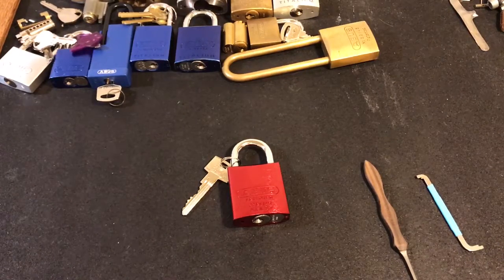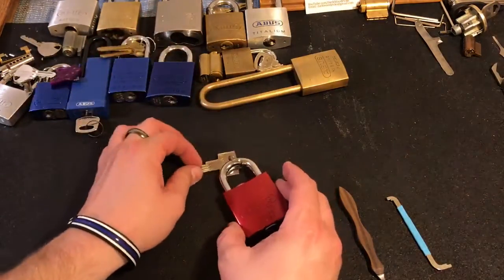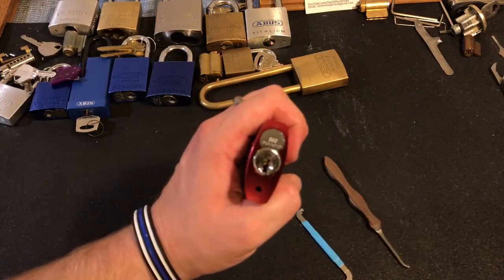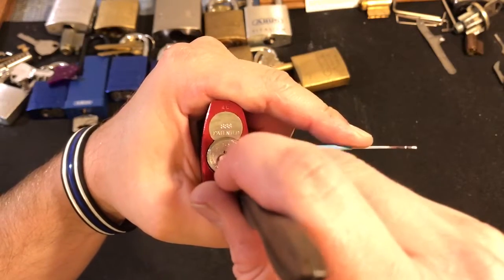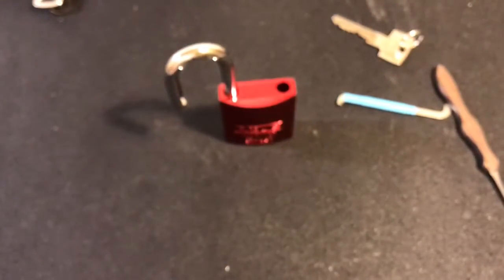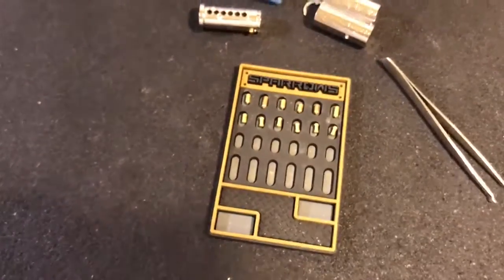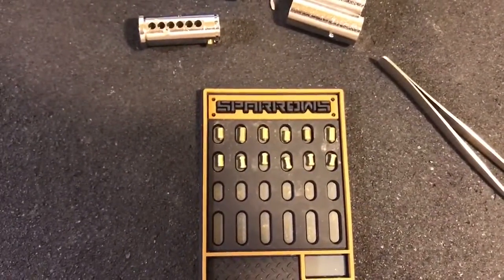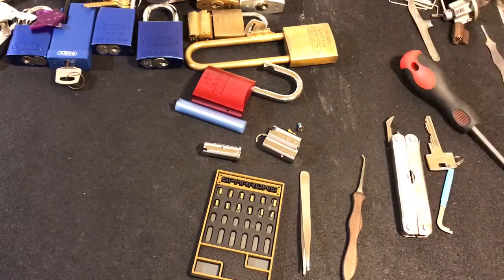LPPtln (26) Abus 83/45 888 Core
This is the Abus 888 core that was featured a couple weeks ago by the Lock Picking Lawyer

Also this lock has the Z (zed) bar that allows the user to change between key retaining and non-key retaining as shown by Hobby Picker is his video

If you can give me any leads on where to find a US supplier for a half-Euro cylinder for my Abus 86, I would be ever thankful!!
Email is lockpickingpatrolman (at} gmail dot com